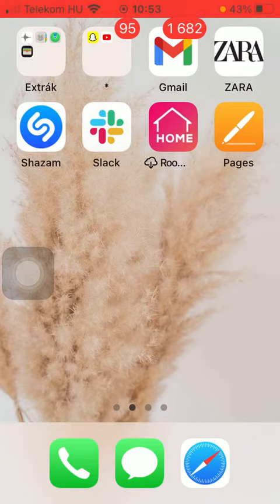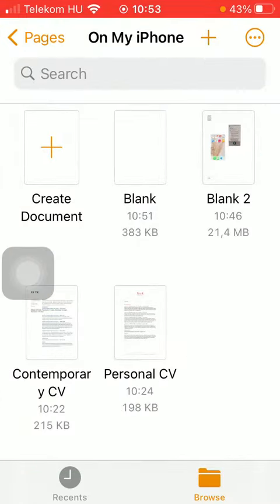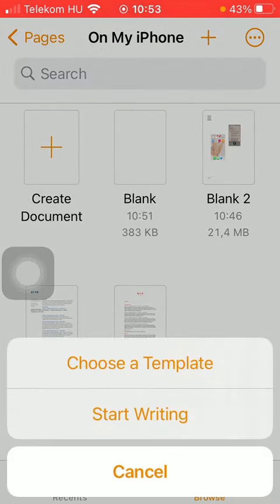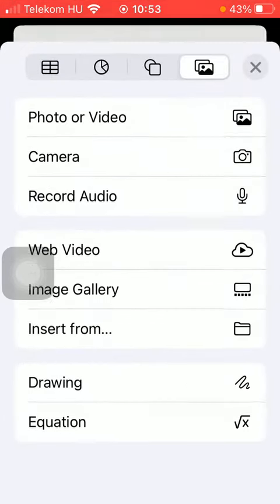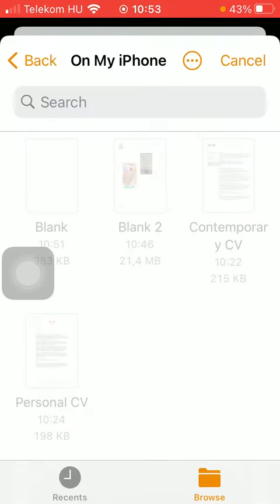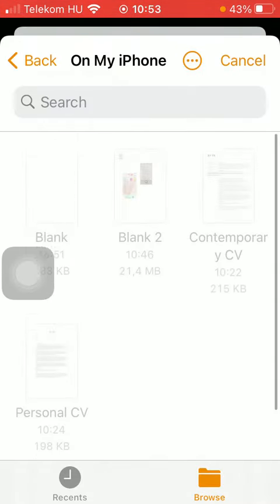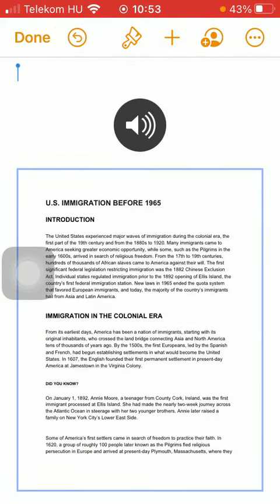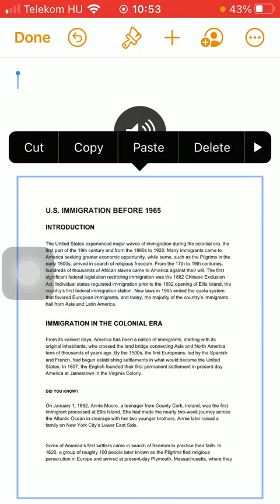How to insert a file from your document on Pages?